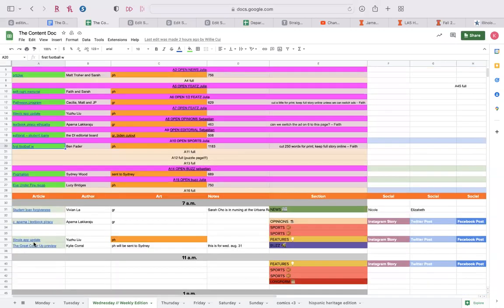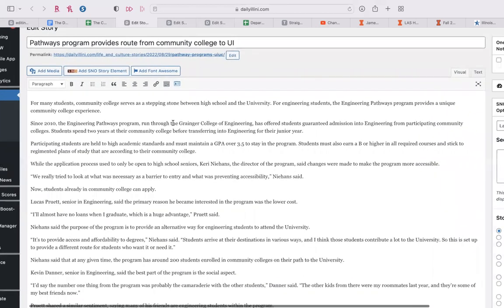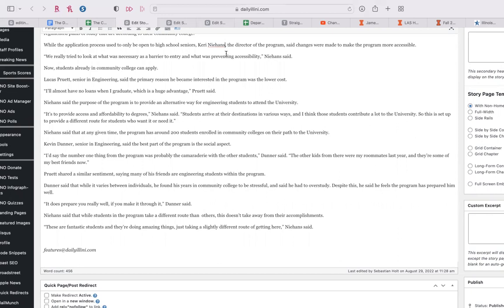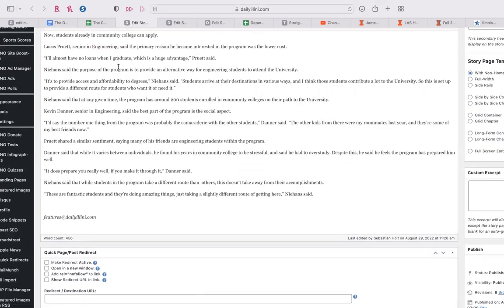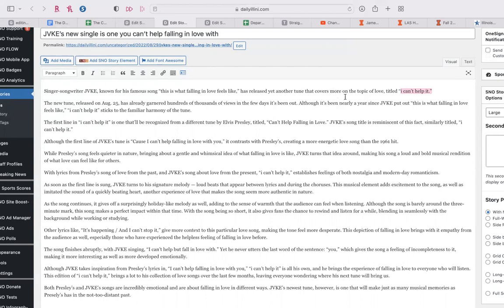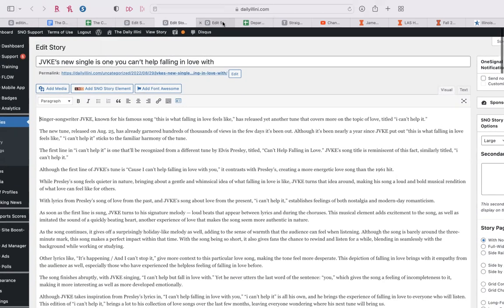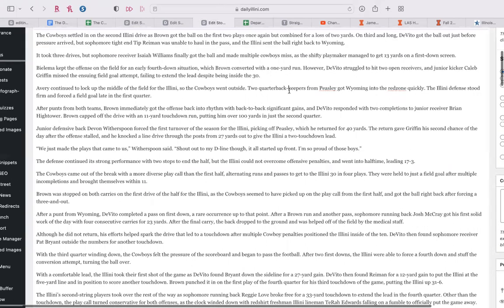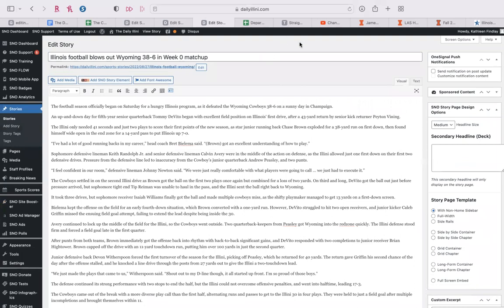copy editing factchecking